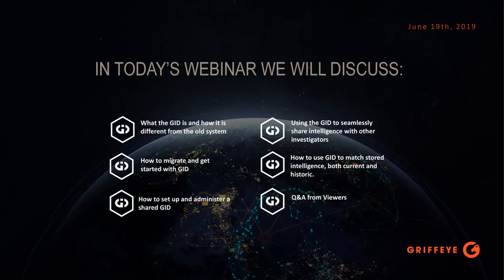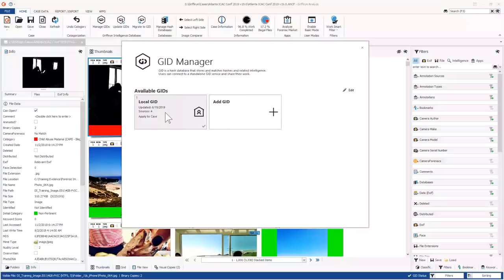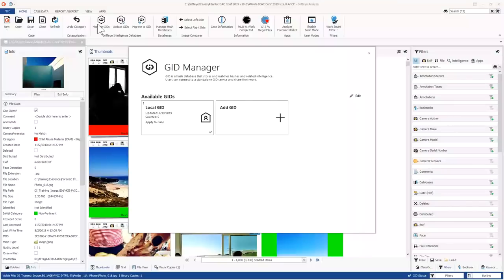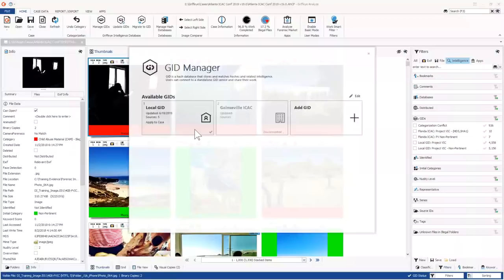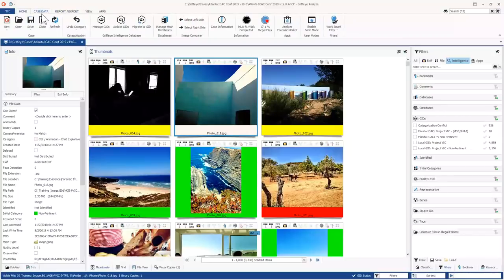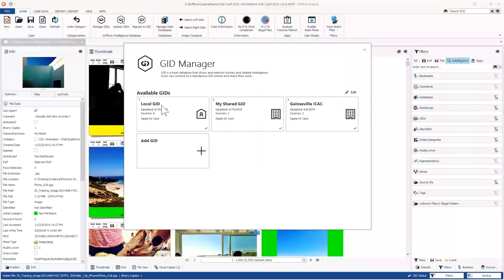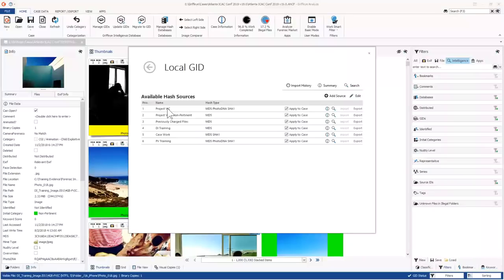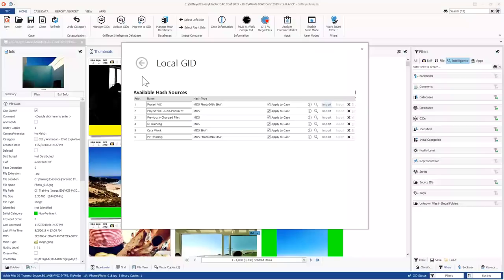Get to know GID: A demo of the new Griffeye Intelligence Database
Designed to make information sharing a seamless process and to build on each other’s casework, GID does not only save you a lot of valuable time. But it also helps to avoid latency and gives you and your colleagues access to the latest information at all times.